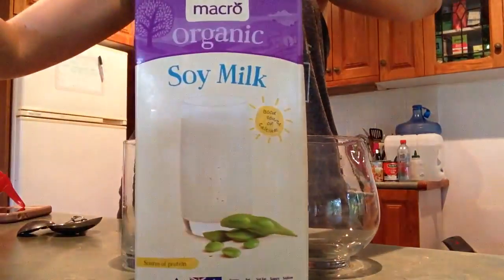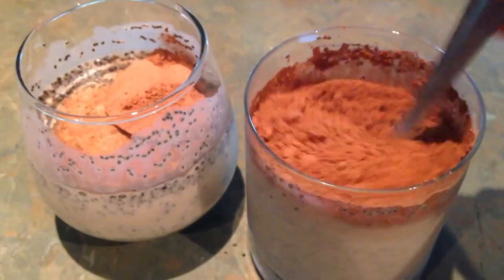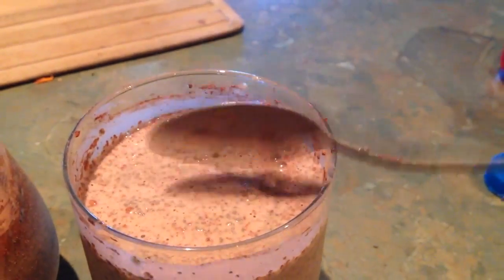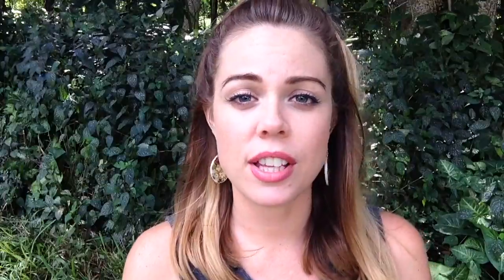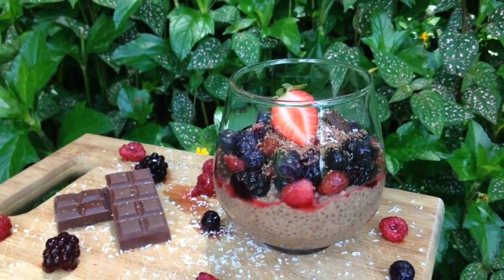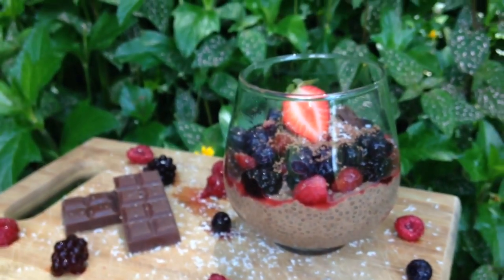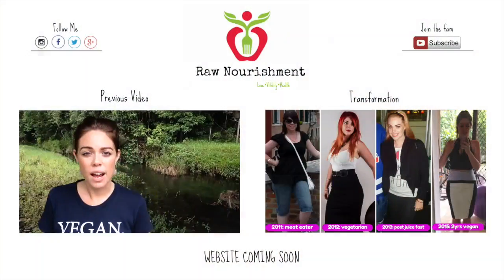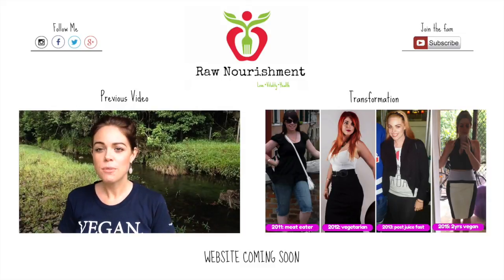DOUBLE CHOC CHIA PUDDING RECIPE | Valentine's Day Special - Raw Nourishment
Looking for something special to make yourself or your partner this Valentine's Day or really any day you're looking to up your self love practice?  Well, my loves, I've got you covered!  Today, I share with you a sneak peak into a recipe from my up and coming eBook - how exciting!!!  Who would've thought that something so delicious would be so easy to make... well, that's just the way I roll.  Enjoy xx

Back in September 2013, I reached a point in my life where I wanted to cure my body from the inside out. I had suffered from acne, digestive issues, struggled with my weight and self esteem.  I was unable to cure my issues through conventional methods, so I took it upon myself to become my own doctor.  During my research, I stumbled across the whole foods vegan lifestyle and this was my saving grace.   Throughout my channel, I share with you my journey and make it very clear that I am not a medical professional but am doing the very best I can with the knowledge and understanding I have at the time.  Today, I continue to inspire people from around the globe to become their greatest version through love, vitality and health.

I would absolutely love to have you apart of the fam and I wish you all the very best as you embark on this beautiful journey to become your greatest version. It's as simple as to continue to make better choices than the day before.

Mel xx

P.S I LOVE MY SUBSCRIBERS... Thank you so much for all your continued support xx